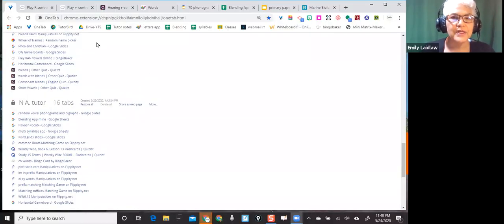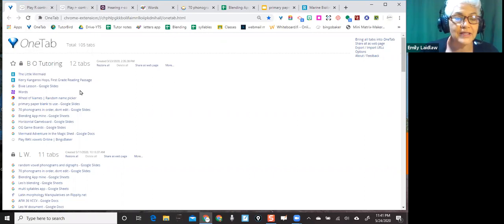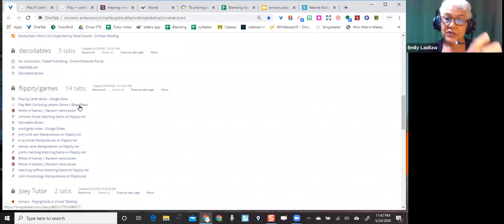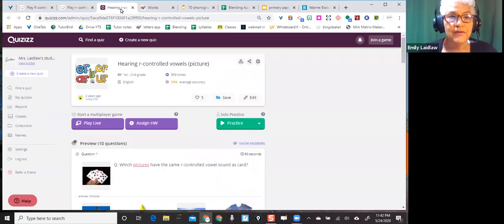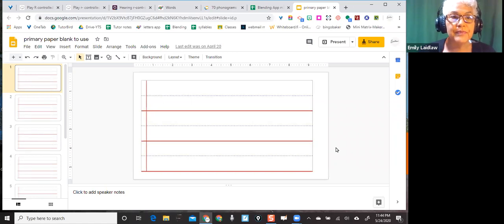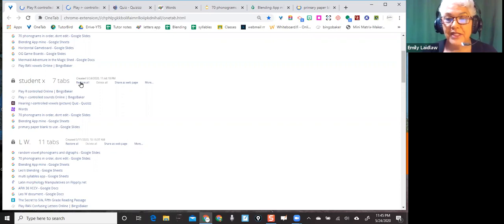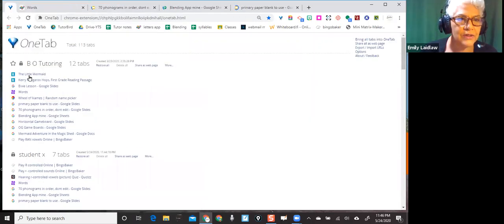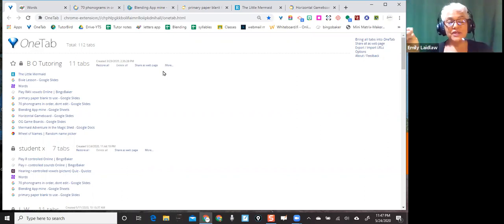One Tab - How to organize tabs for online OG tutoring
This is a quick explanation of how I use the OneTab Chrome extension for my online Orton Gillingham tutoring.